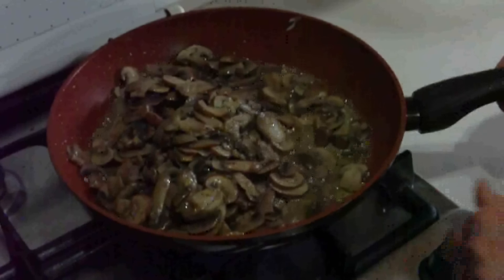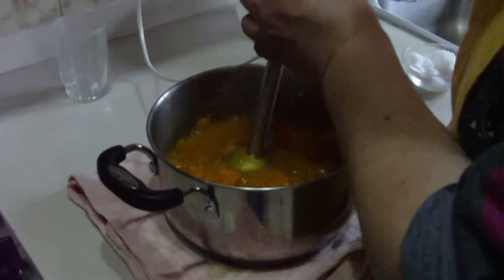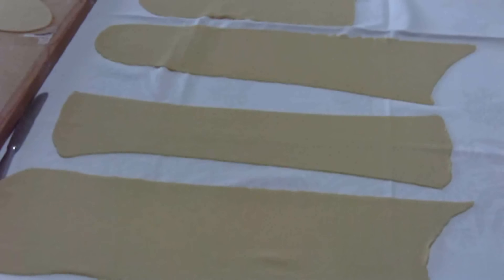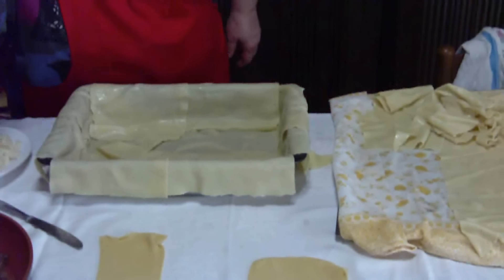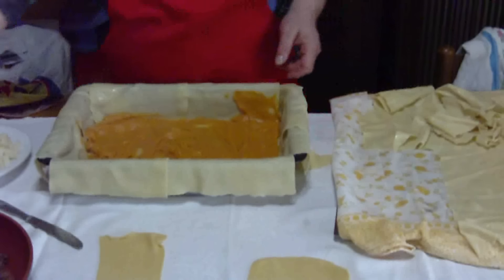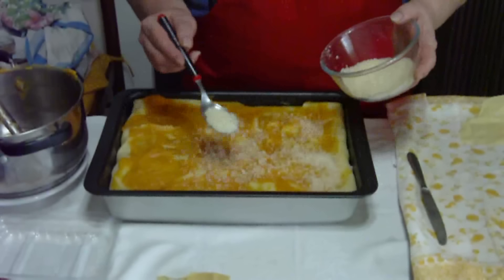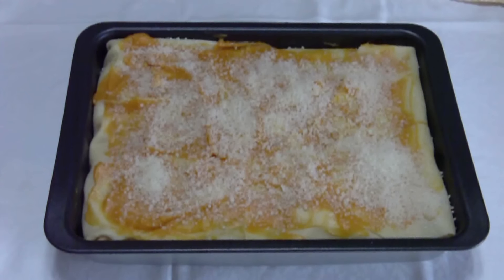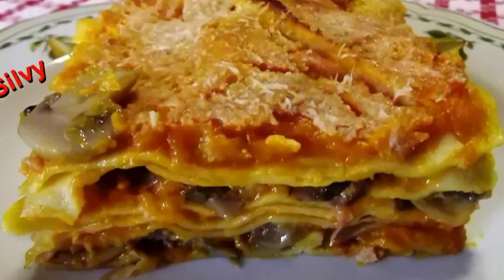lasagna con zucca e funghi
Una gustosa lasagna al forno senza la classica besciamella. Evitando l'aggiunta del prosciutto cotto può essere un piatto vegetariano